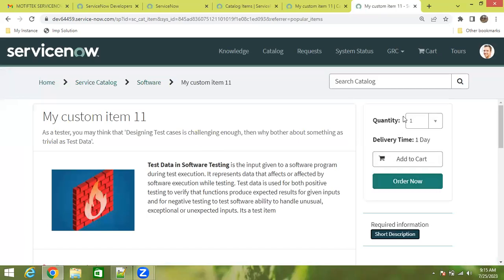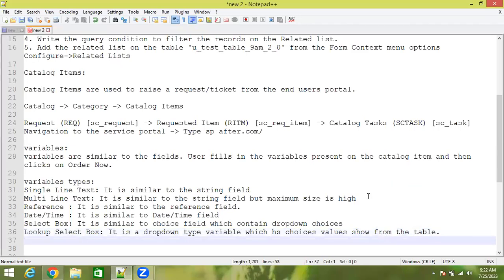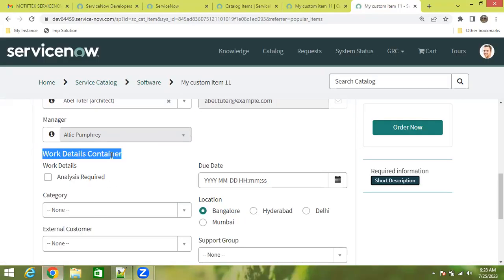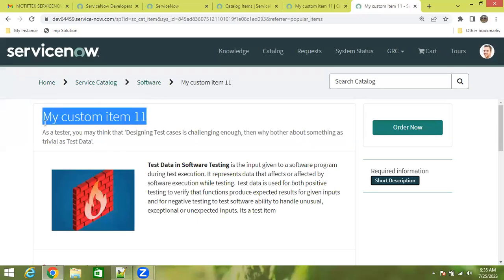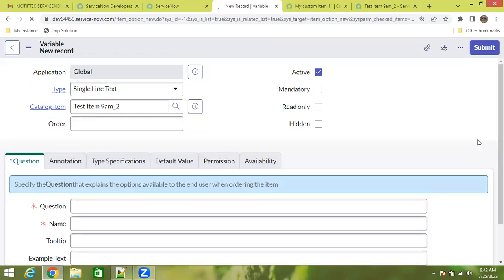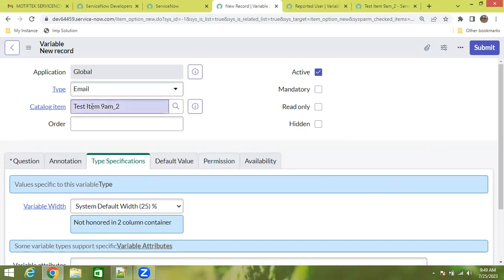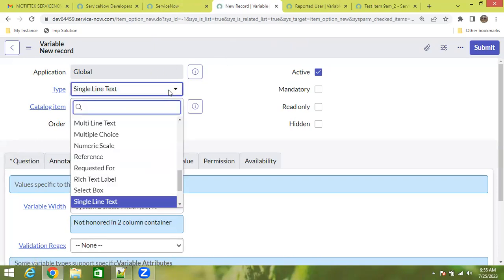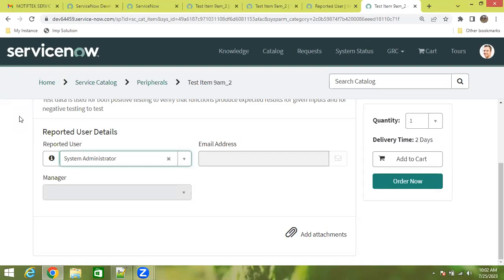snow class 14